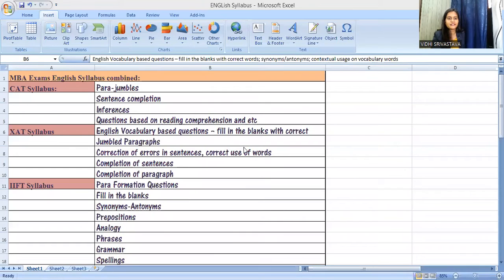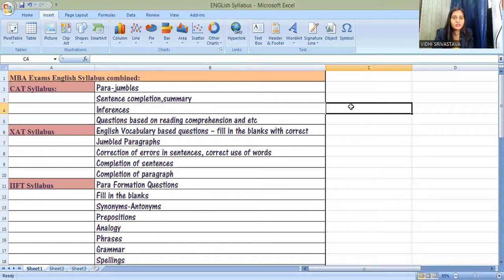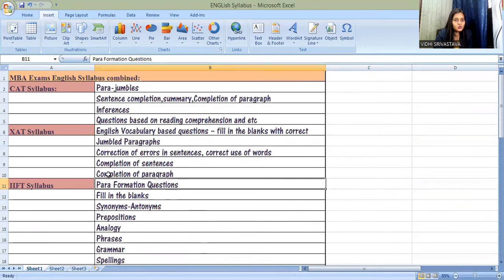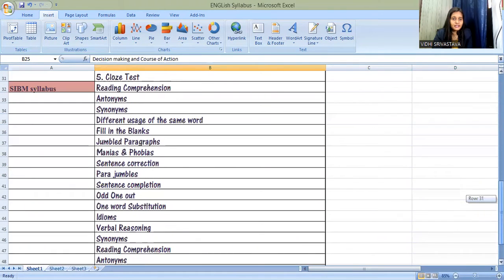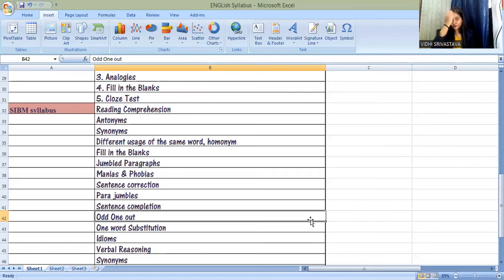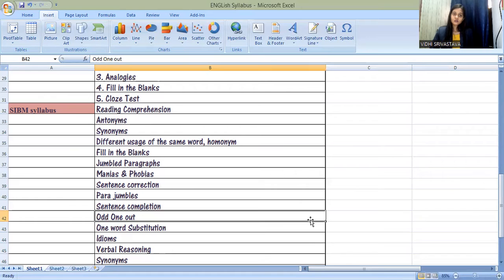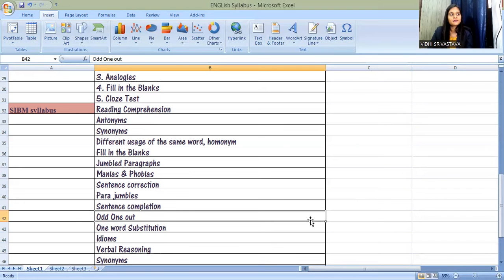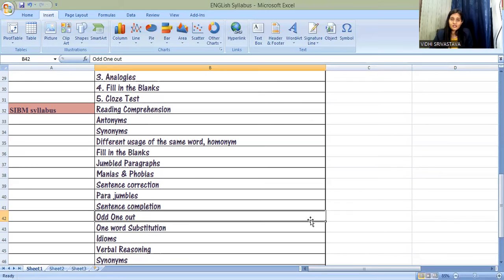Crack any English Section in 20 minutes| MBA | UPSC | BANK |CAT,XAT,IIFT,NMAT| SBI PO | UPSC PRELIMS